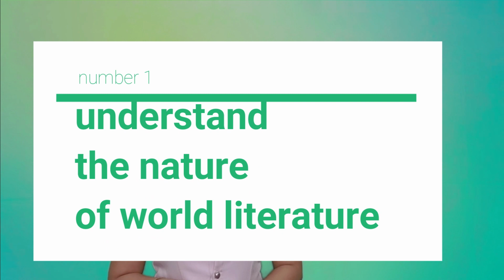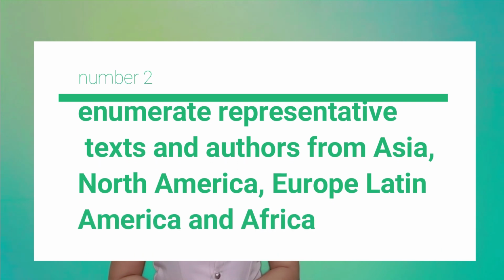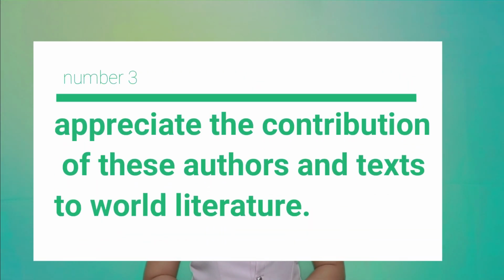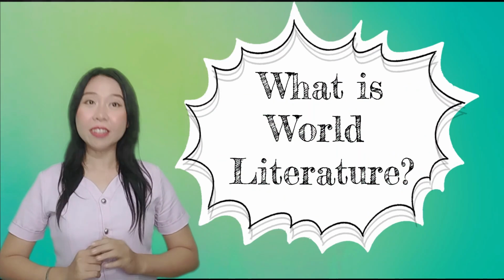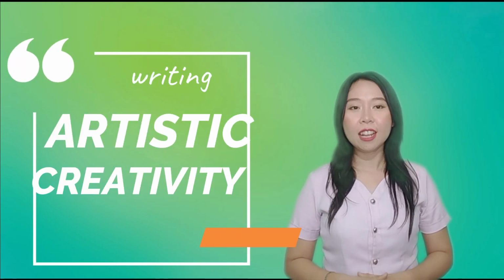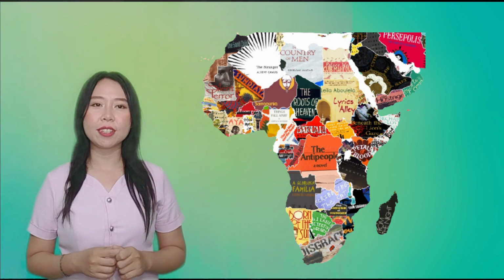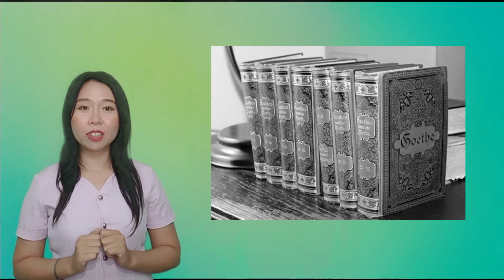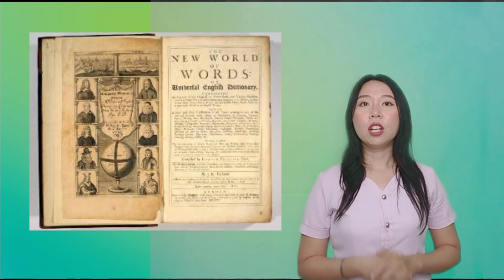What is World Literature?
At the end of this lesson, you are expected to:
1. understand the nature of world literature;

!!!CORRECTION!!!
PORTUGAL is in EUROPE

WorldLiterature Jogann Wolfgang von Goethe#Module2#OnlineLearning